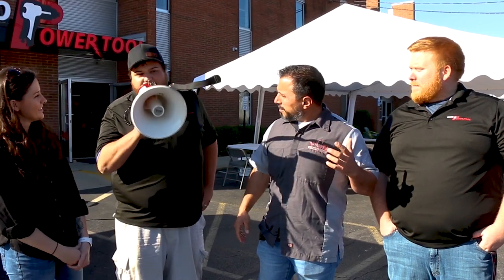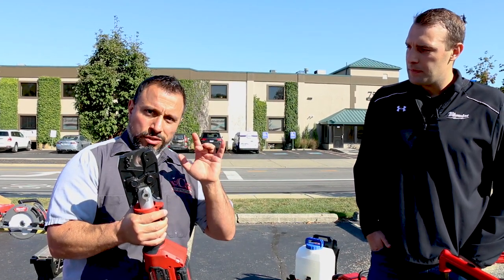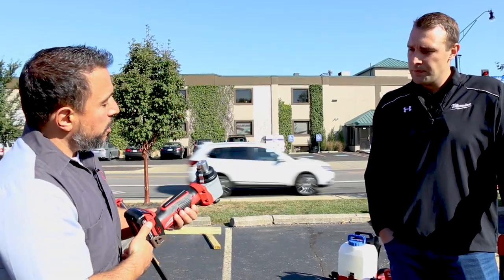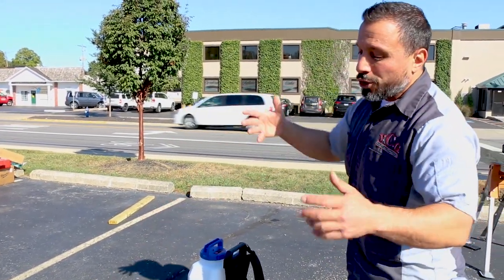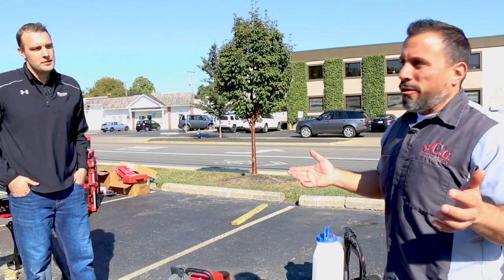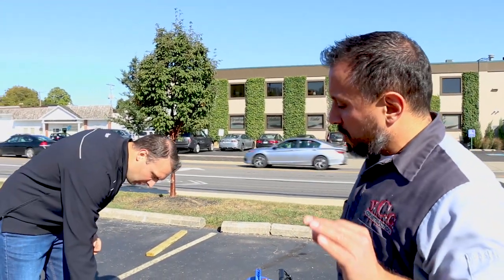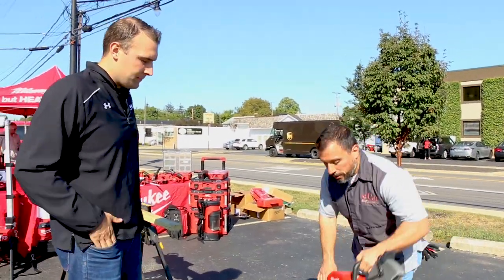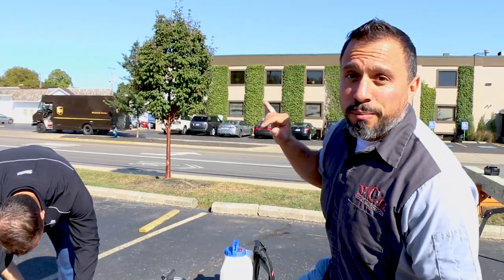New Milwaukee Tools For 2019 That You Need To See!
New Milwaukee Tools For 2019 That You Need To See! We show the verycoolgang some new Milwaukee tools that we got hands on time with on our trip to Ohio Power Tool! In this video we go over some new electricians tools from Milwaukee, like the M18 cable stripper and M18 wire cutter. We also show off the new Milwaukee tools M18 FUEL 9'' cutoff saw with one key hooked up to their M18 switch tank sprayer! Let us know your thoughts on these new Milwaukee tools for 2019 in the comments section below!